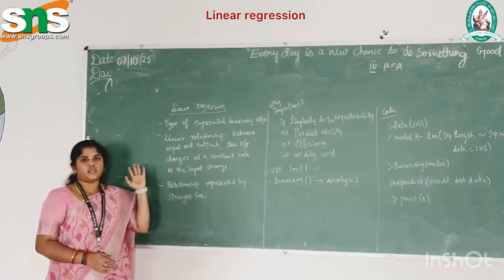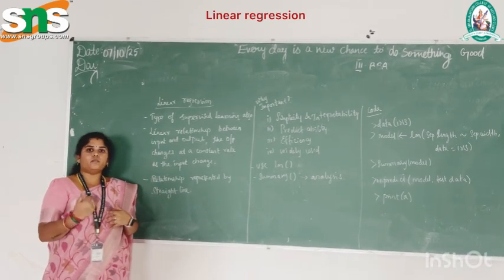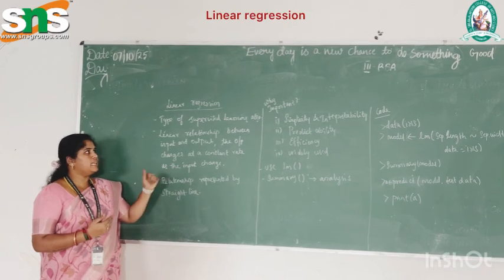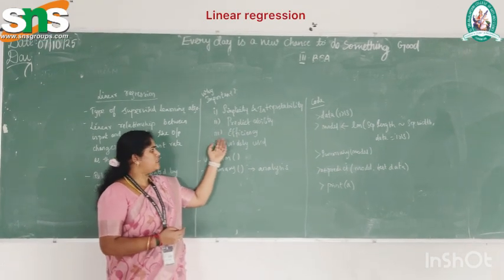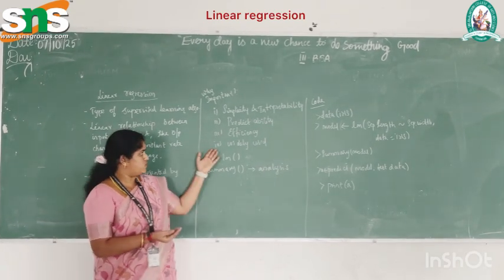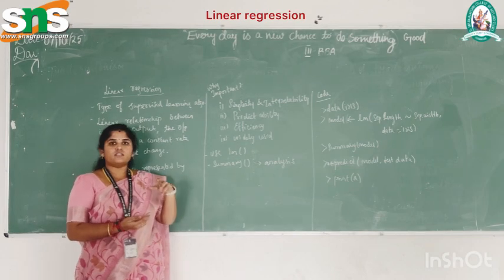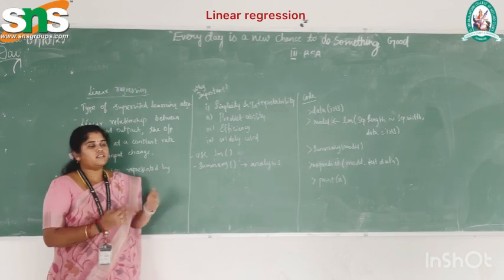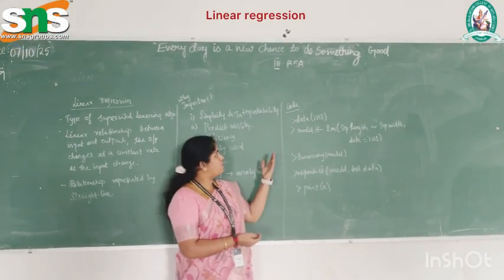Linear Regression |Predictive analytics for business forecasting | SNS Institutions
Linear regression is a statistical method used to model the relationship between a dependent variable and one or more independent variables by fitting a straight line through the data. It works on the assumption that this relationship is linear, meaning changes in the predictors lead to proportional changes in the outcome. The model estimates coefficients that minimize the difference between predicted and actual values, typically using the least squares method. Linear regression is widely used for prediction, trend analysis, and understanding how variables influence one another due to its simplicity, interpretability, and effectiveness in many real-world applications.